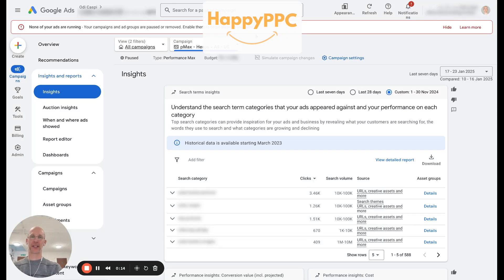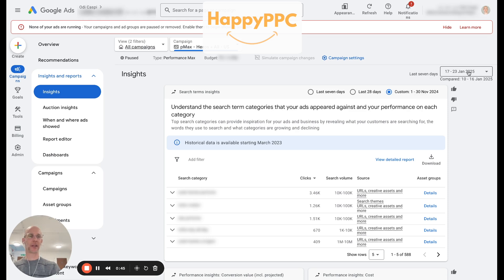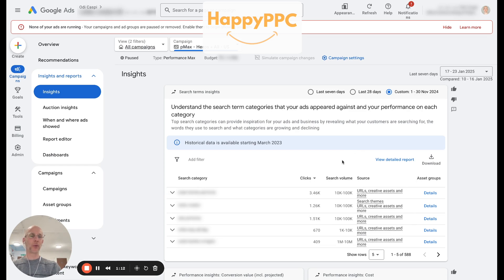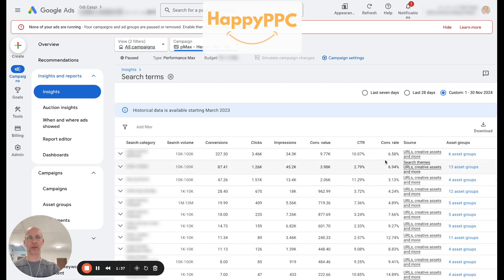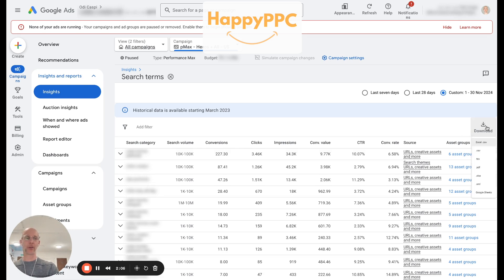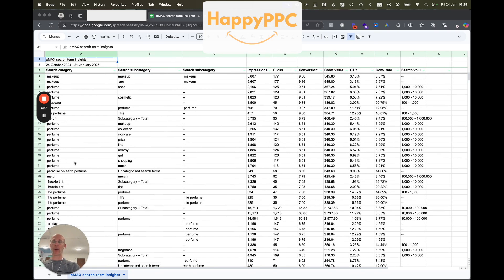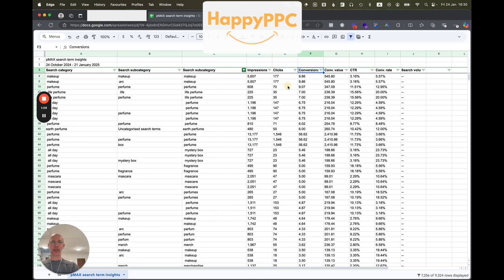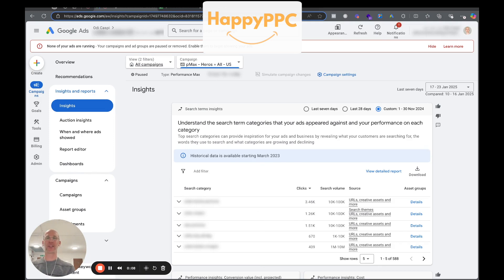Performance Max search term reports - Google Ads tutorial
Performance Max campaigns give us insights into search terms that led to clicks and conversions. Here's how to view download and review search term data in PMAX campaigns.
Happy PPC'ing!

We help brand manage PPC accounts and also offer one-off audits and training.